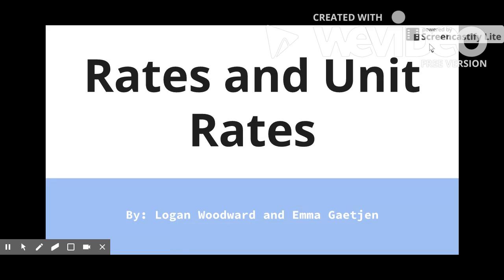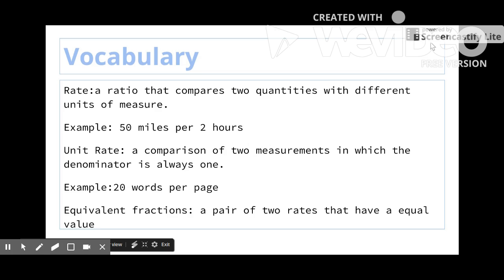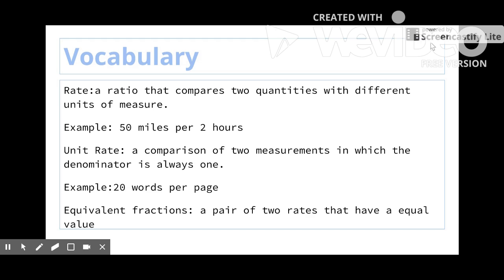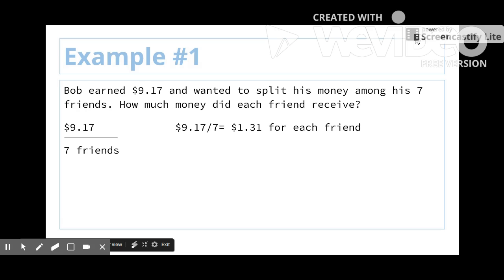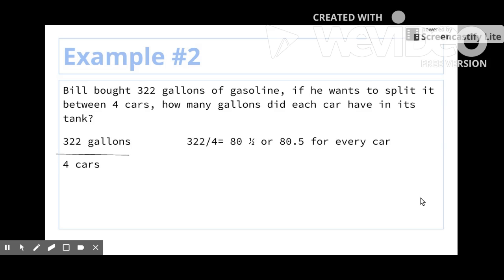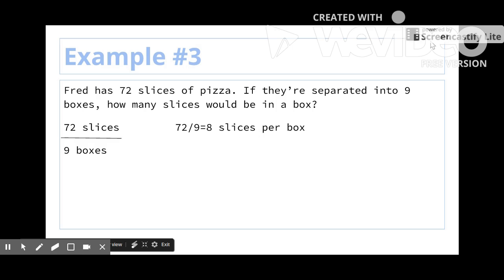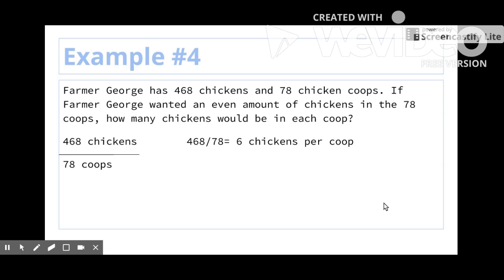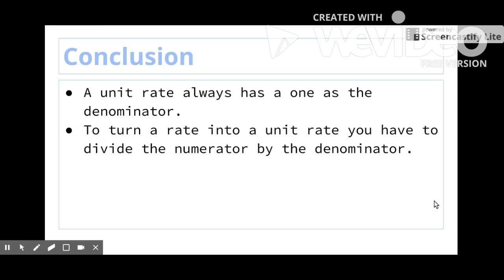Rates and Unit Rates